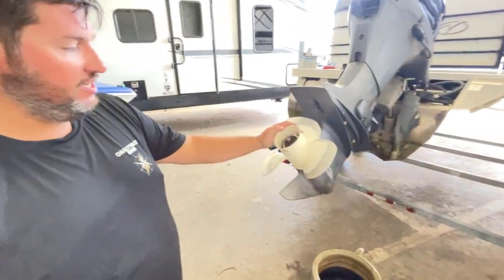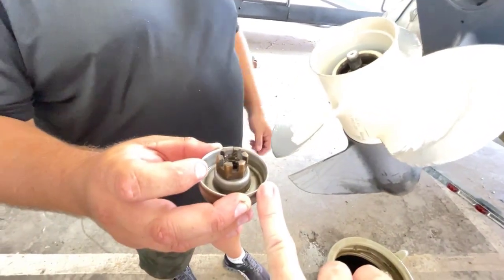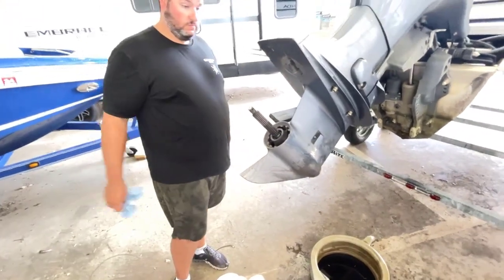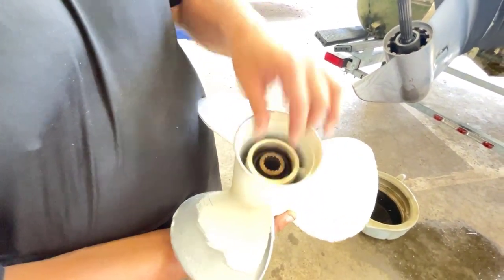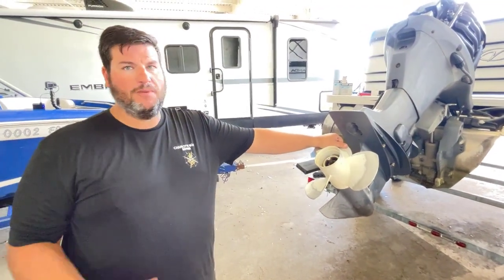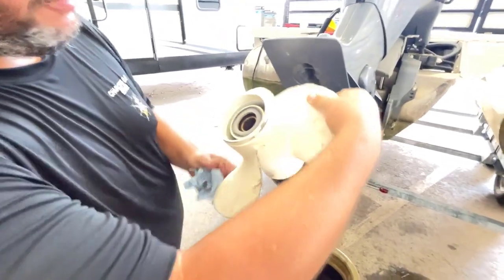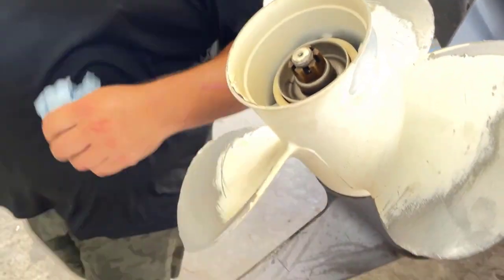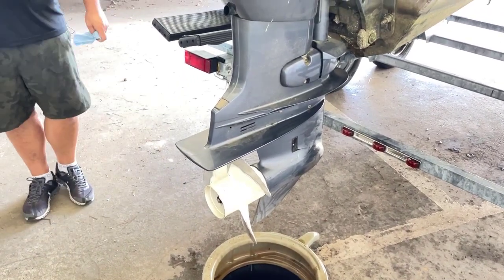How Pull a Prop, Inspect a Prop and Replace a Prop The Right Way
FREE Boater Bootcamp for newer boat owners gives you the insights on boat ownership basics, navigation and practical rules of the water and how to avoid, be prepared and handle emergency situations.  No more not knowing what you don't know in the boating lifestyle.:

  FREE Boat Buyer's Toolkit for new or used boat shoppers will give you 28-pages of check-lists, questions to ask and how to demo the boat the right way so you don't miss a thing.  Plus, get the cost of ownership calculator so you know precisely what your cost of ownership will be.

  First-Time Boat Buyer's Academy and Magic Money Saving Method for buying the perfect boat at the absolute best price without the confusion, overwhelm and frustration most experience.  And, discover the 7-Savvy Steps to buying your perfect new or used boat and ensure you don't pay too much.

  Best Boat Captain on the Water (gain total control of your boat).  Join Captain Matt on the water for a simple and easy to follow program on how to have total control of your boat or pontoon, master docking and much more.

Discover How Pull a Prop, Inspect a Prop and Replace a Prop The Right Way  & more at Boat Buyer’s Secret Weapon.
RESOURCES FOR SMART NEW & USED BOAT SHOPPERS:

1.  A CAR FAX type Boat History Report For Your Used Boat Research -}

2.  Get Matched with a Great Boat Insurance Provider Based on Your Situation -}

3.  Get Matched with the Best Boat Loan Provider Based on Your Situation -}

* MUST HAVE BOATING TOYS & GEAR *

1.  Basic Safety Kit -}

2.  US Coast Guard Approved Life Jacket -}

3.  My Daughter’s Favorite Towable -}

4.  Must Have Fishing Gear -}

1. Better than Yeti Coolers -}

* TOP VIDEOS AS YOU RESEARCH NEW & USED BOATS FOR SALE *

9:  How to Buy a Used Aluminum Fishing Boat

This information is provided for entertainment & to help give you years of happy boating.  It isn’t legal or tax advice.  You are responsible to implementing the information in a safe & practical manner for your specific situation!